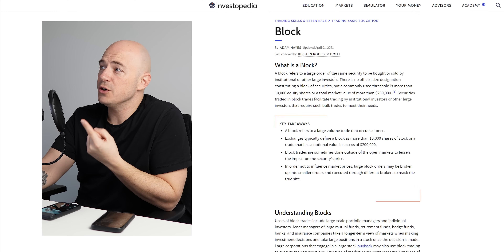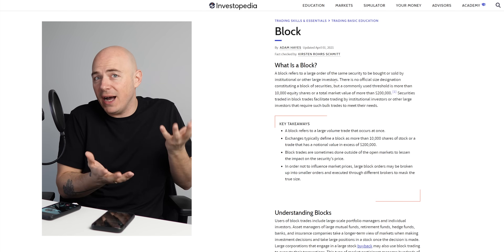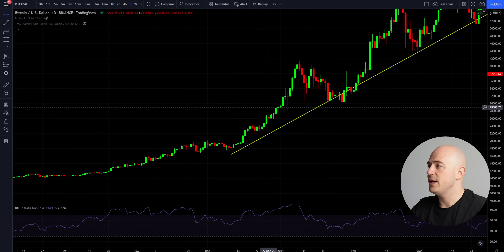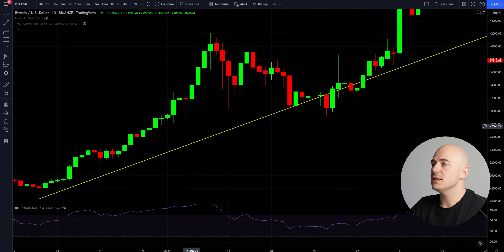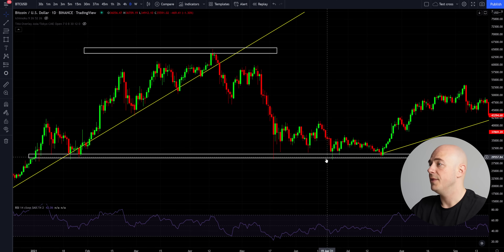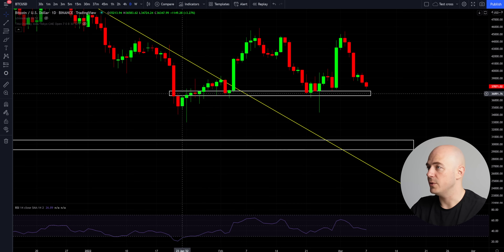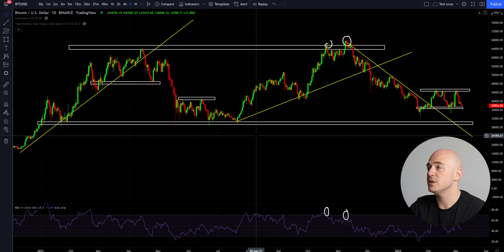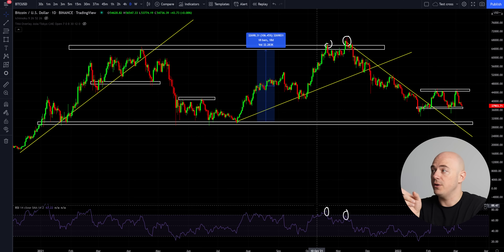Order Blocks - Explained in 6 Minutes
The secret to day trading is to find out and know where the order blocks are. In this video I will show you exactly where and how to find order blocks. Hint order blocks are easy to find with Bitcoin because all transactions are on the block chain

What Is an order Block?
A block refers to a large order of the same security to be bought or sold by institutional or other large investors. There is no official size designation constituting a block of securities, but a commonly used threshold is more than 10,000 equity shares or a total market value of more than $200,000.1 Securities traded in block trades facilitate trading by institutional investors or other large investors that require such bulk trades to meet their needs.

order block refers to a large volume trade that occurs at once.
Exchanges typically define a block as more than 10,000 shares of stock or a trade that has a notional value in excess of $200,000.
Block trades are sometimes done outside of the open markets to lessen the impact on the security's price.
In order not to influence market prices, large block orders may be broken up into smaller orders and executed through different brokers to mask the true size.

Understanding order Blocks
Users of block trades include large-scale portfolio managers and individual investors. Asset managers of large mutual funds, retirement funds, hedge funds, banks, and insurance companies take a longer-term view of markets when making investment decisions and take large positions in a stock once the decision is made. Large corporations that engage in a large stock buyback may also use block trading to execute their transactions. This type of market participant manages hundreds of millions to tens of billions of dollars.

Advantages of order Block Trades
Extreme imbalances in the supply and demand for a particular stock result from a large acquisition or liquidation of a stock, which increases price volatility. When a fund manager decides to acquire significant stock or seeks to liquidate substantial stock that is not performing, prudence demands that the transaction be conducted in a way that minimizes the adverse effects on the market price that the overwhelming disparity in supply and demand causes.

Execution costs are also a key concern. Attempting to fill a large buy or sell order by breaking it up into smaller transactions ultimately increases costs and may have the same adverse effect on price volatility.